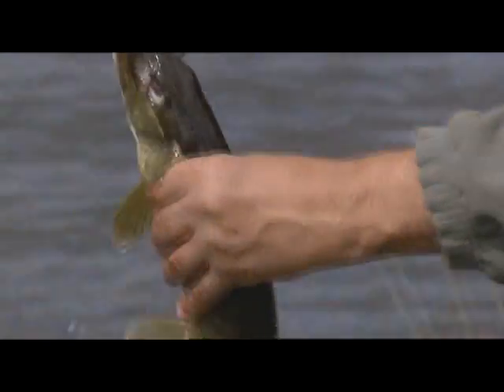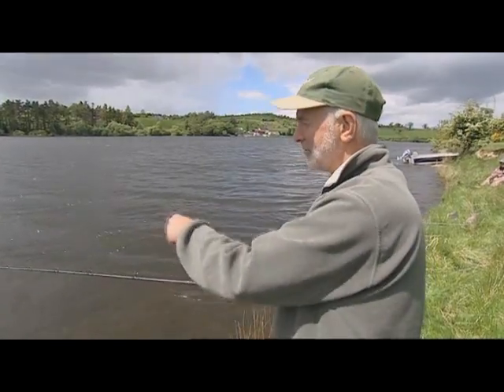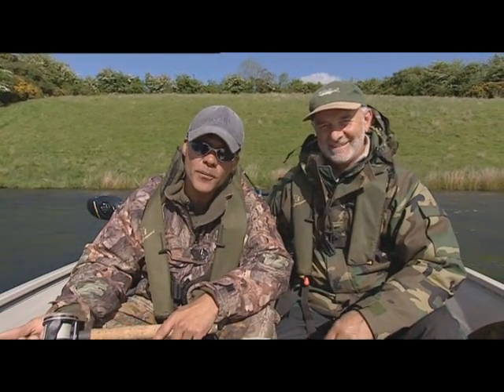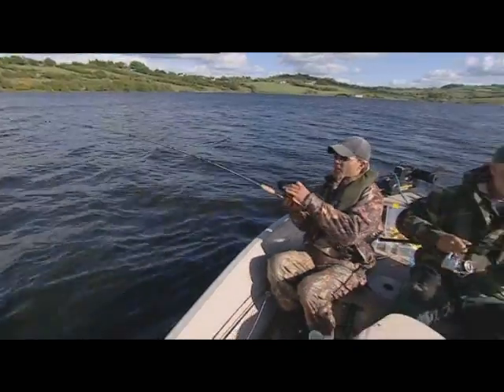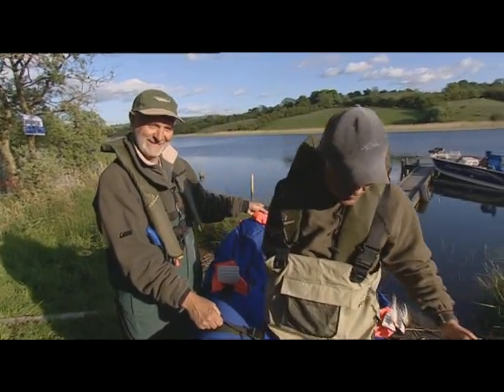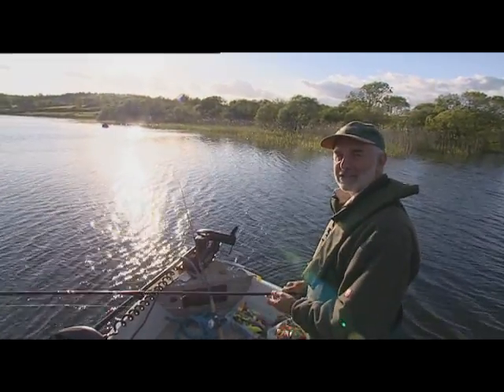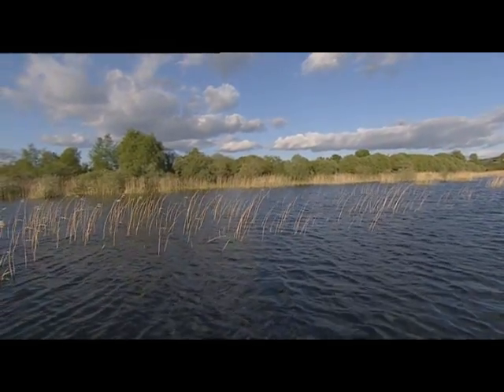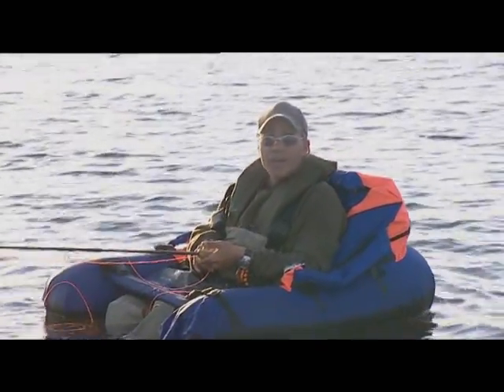The Greater Rod Race Day 11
Matt Hayes & Mick Brown